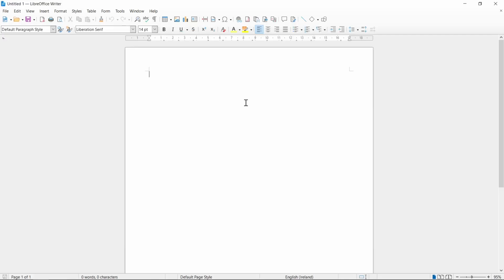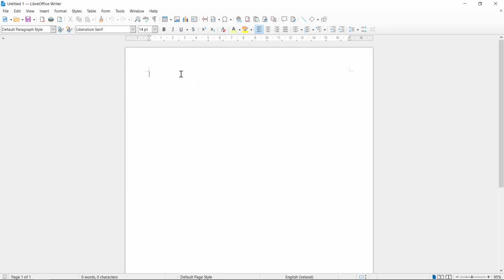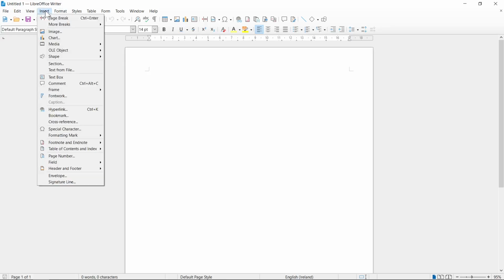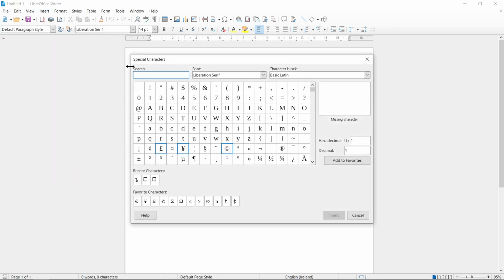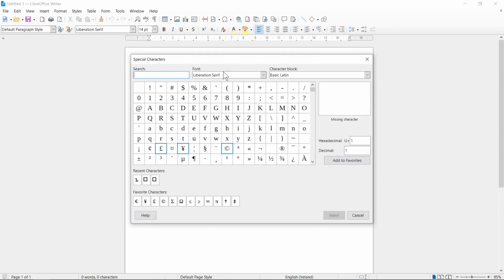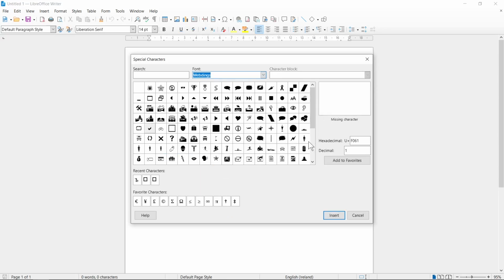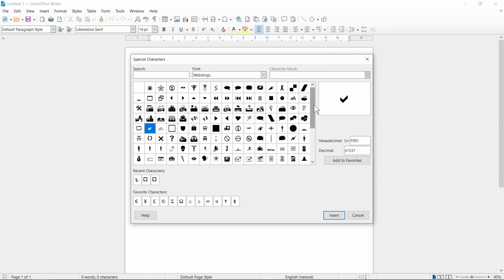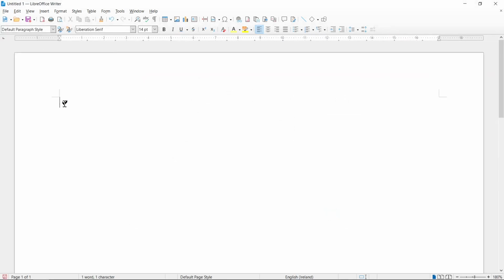How to Insert a Check Mark (Tick) in LibreOffice Writer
Learn different ways to insert a check mark (tick symbol) in LibreOffice Writer using special characters, Wingdings, or shortcuts.